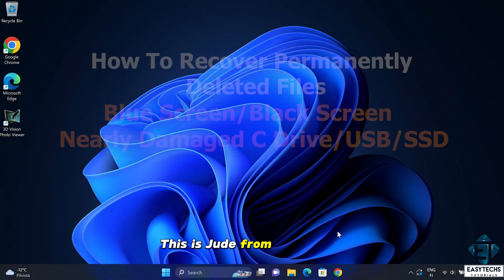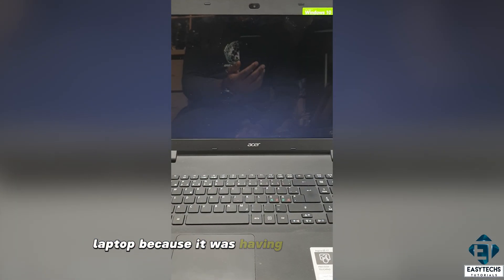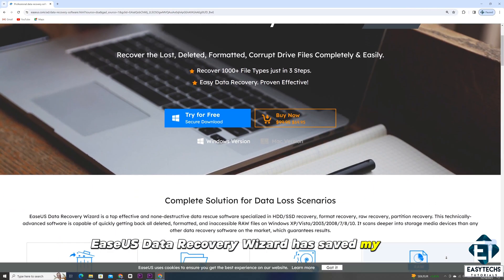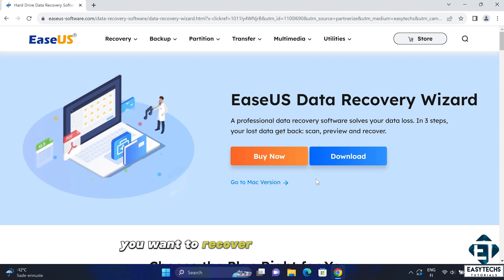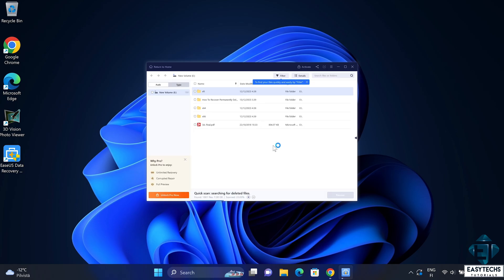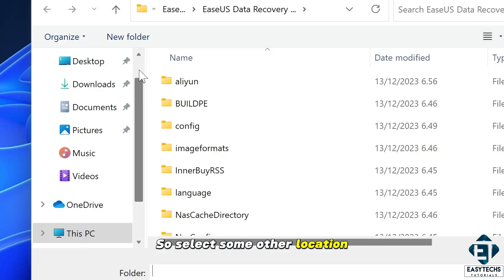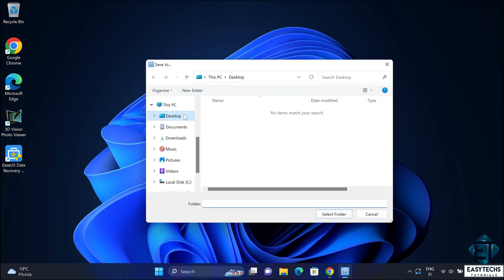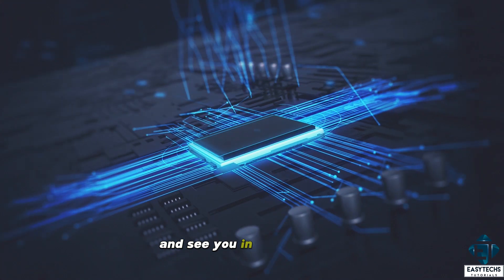How To Recover Permanently Deleted Files | Windows | Mac | SSD | USB | HDD | Blue Screen Error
This video shows how to recover permanently deleted files in Windows using EaseUS Data Recovery Wizard Pro

                                                      𝐅𝐄𝐀𝐓𝐔𝐑𝐄𝐒
► Support for over 1000 file types!
► Recover the Lost, Deleted, Formatted, Corrupt Drive Files Completely & Easily
► System crash, update or reinstallation.
► Interrupting storage media during the writing.
► “media card error”
► “Card not initialized” or “Card cannot be read”
► Locked memory card.
► “access denied”: corrupted SD card.
► Virus attack (wannacry ransomware encrypted).

► 𝑻𝒊𝒎𝒆𝒔𝒕𝒂𝒎𝒑𝒔:
    ●  Preliminary data loss scenarios 00:05
    ●  Bad Blue Screen Error Scenario (Customer) 01:05
    ●  EaseUS Data Recovery Wizard capabilities 02:10
    ●  EaseUs download and installation process 03:01
    ●  EaseUS Data Recovery demo 03:57
    ●  Activate EaseUS 05:08
    ●  Recover files after formatting storage 06:10

► How To Fix External Hard Disk Not Detecting In Windows (No Drive Letter):

In this tutorial, I will be demonstrating how you can recover deleted files from your Windows or Mac PC using Disk Drill. This software enables you to recover all lost or deleted files (photos, music, video, documents, pdf, …) from any storage devices such USB sticks, external hard disks or SSDs, SD cards for cameras, micro sd cards for phones, or just about any other storage media, even after formatting such devices.

🎶🎶 𝐁𝐀𝐂𝐊𝐆𝐑𝐎𝐔𝐍𝐃 𝐌𝐔𝐒𝐈𝐂